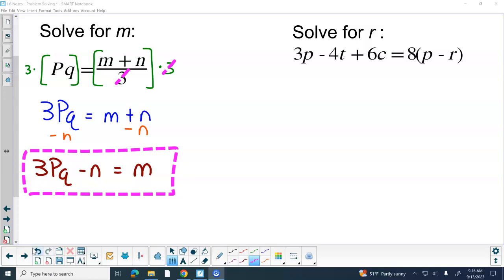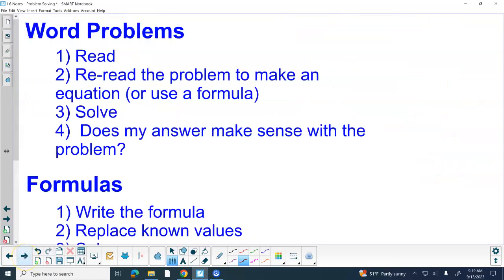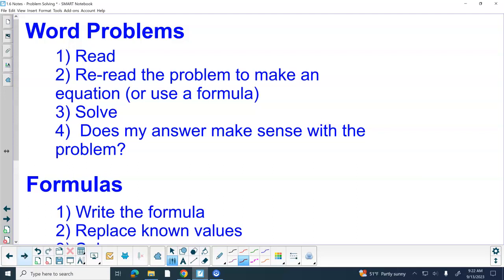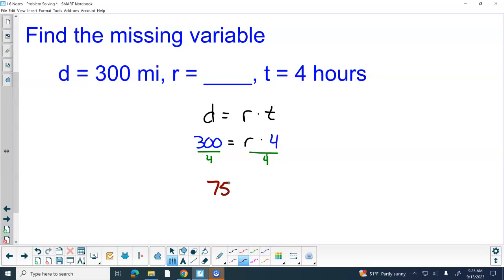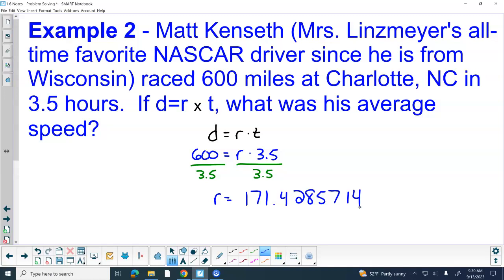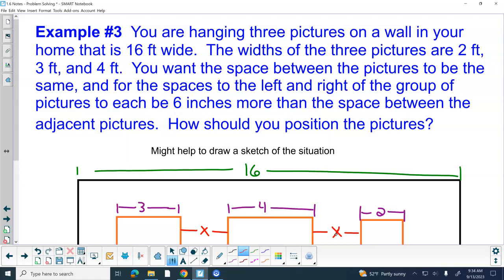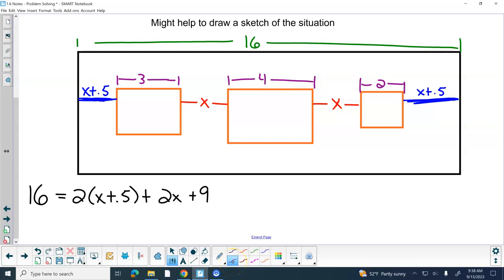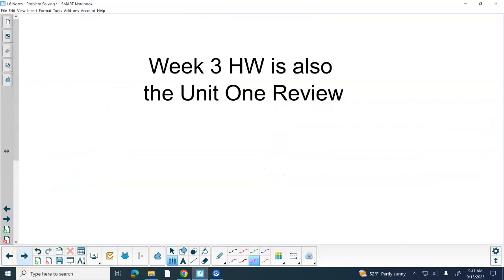Sept. 13 - 1.6 Notes